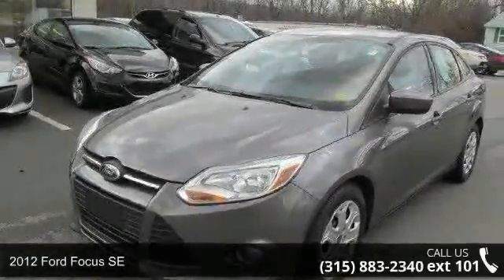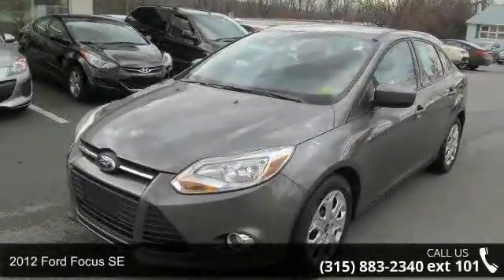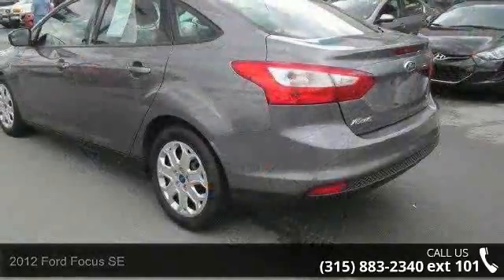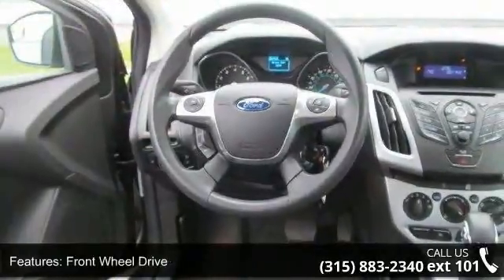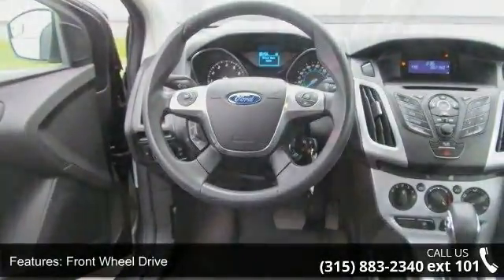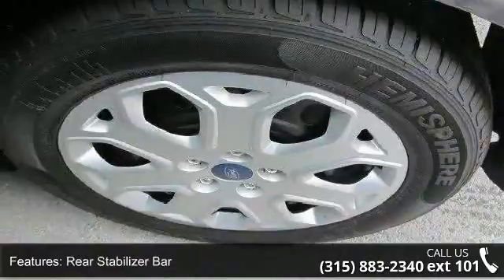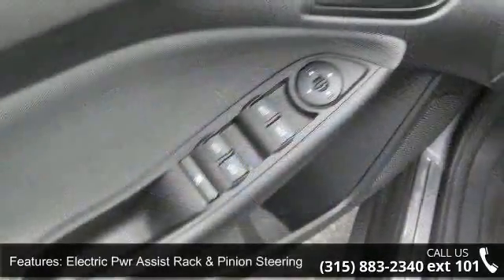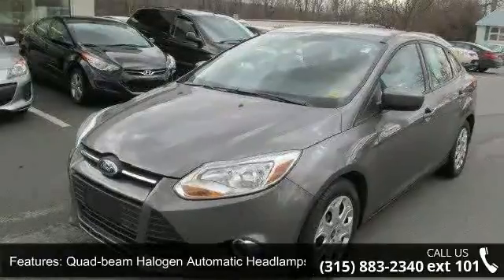2012 Ford Focus SE - Fuccillo Imports - Watertown, NY 13601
With its nimble handling, refined quiet cabin, and stylish interior the 2012 Ford Focus is a World-Class small car from a Detroit label to consider when making your next vehicle purchase. * Engine: 2.0 L Inline 4-cylinder - Drivetrain: Front Wheel Drive - Transmission: 6-speed Automated Manual - Horse Power: 160 hp @ 6500 rpm - Fuel Economy: 27/37 mpg * Billy Fuccillo has been in business for over 30 years offering a HHHHUGE selection of vehicles at HHHHUGE savings with on the spot financing for immediate delivery! Billy always says: the only deals we cannot make are the ones we dont see! Come test drive this vehicle TODAY at Fuccillo Imorts, 18822 U.S. Route 11, Watertown, NY 13601. to get the credit approval you deserve. We have a department that specializes in getting customers pre approved.